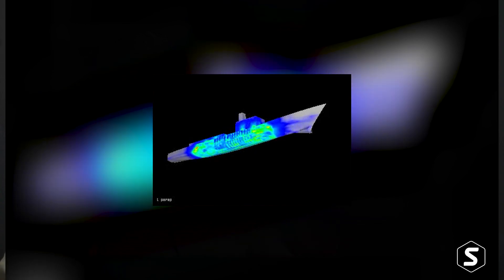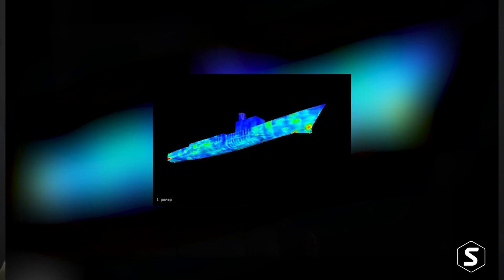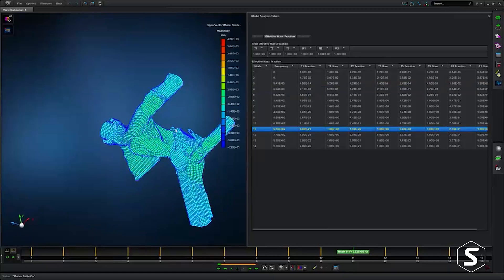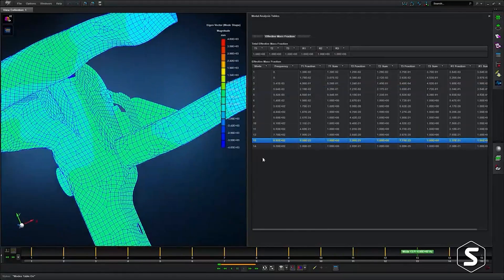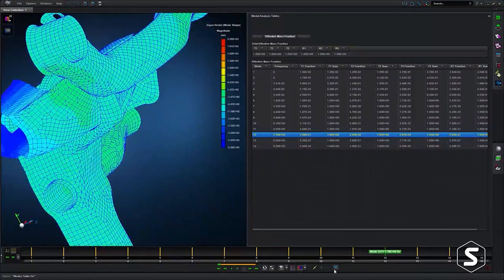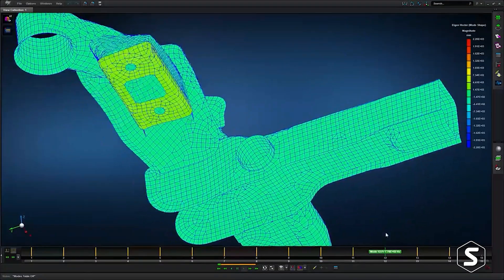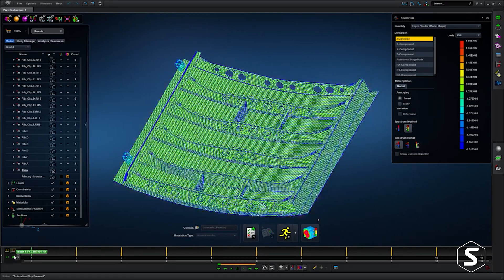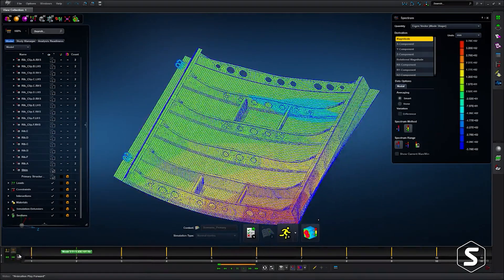What is MSC Nastran?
MSC Nastran is the most respected Finite Element Analysis solver on the market.  Developed originally in the 1960’s for NASA to support the Apollo missions it is widely used by companies who value that pedigree.  Nastran is valued for its quality, stability, ability to solve huge problems, and the vast experience of the support team.